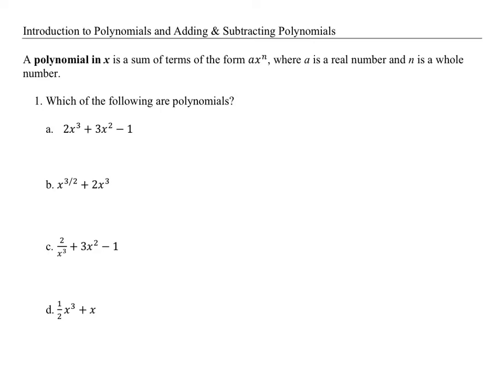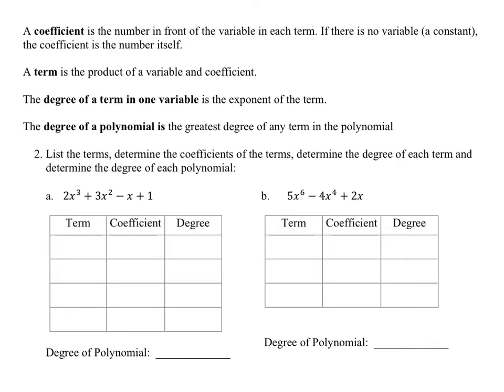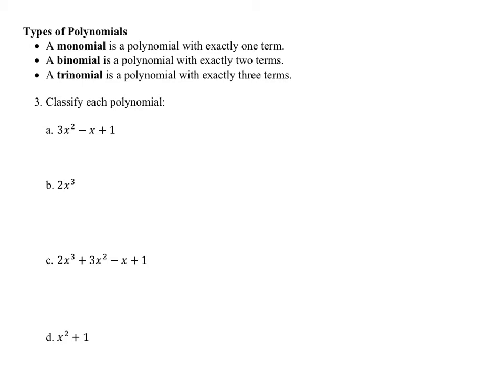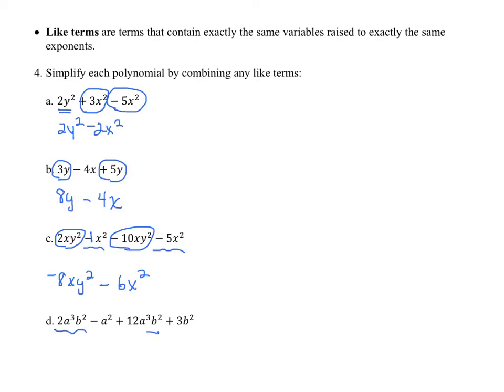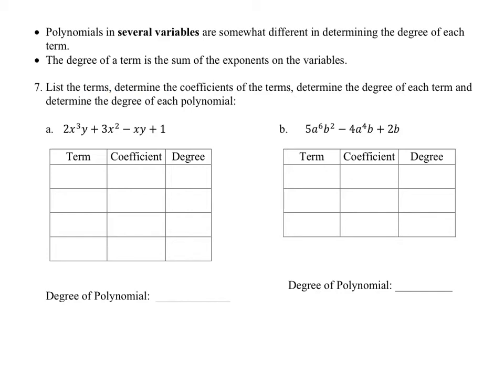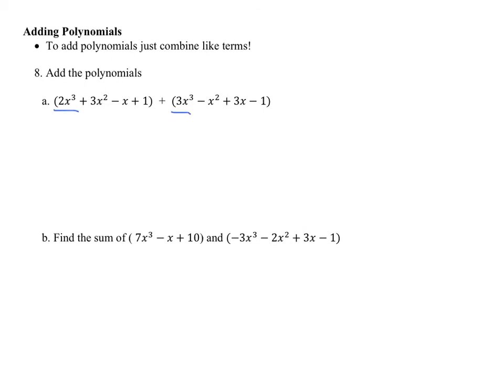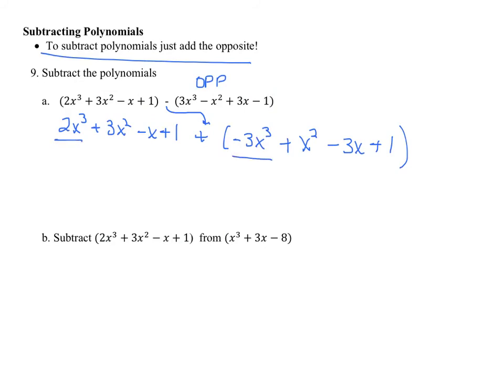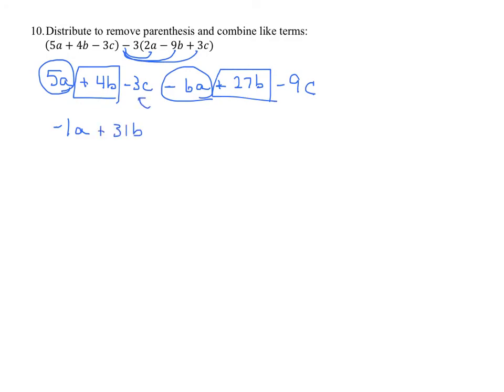mod 2 lesson 1 096 recording